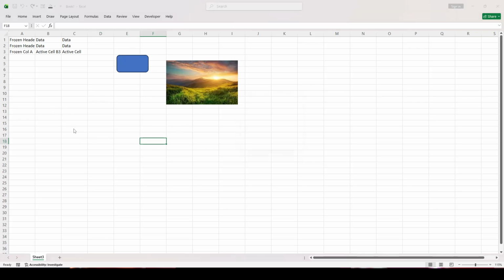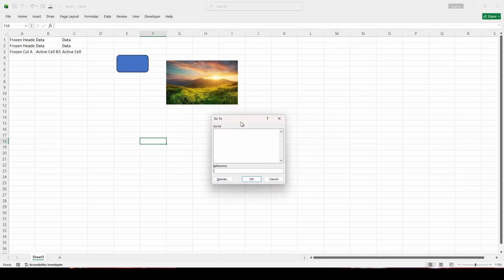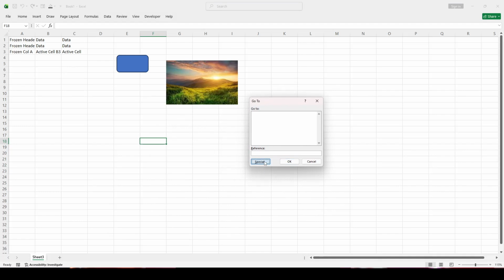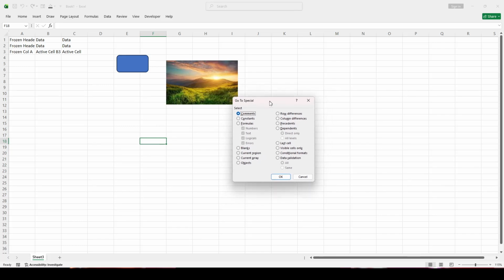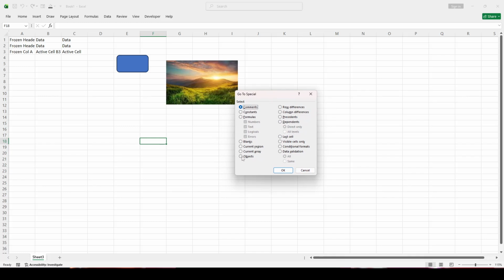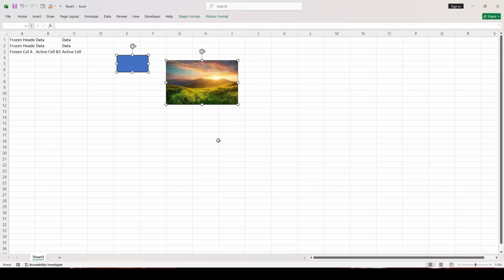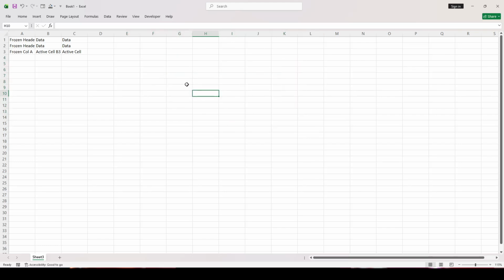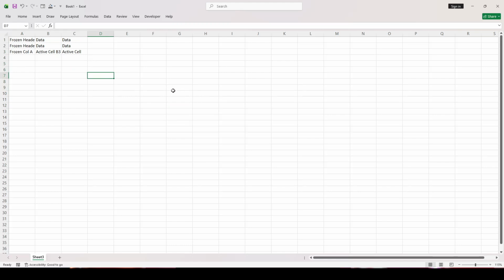How to Delete All Pictures, Shapes And Objects in Excel [2026 Easy Guide]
Learn how to delete all pictures, shapes and objects in Excel fast. In this quick tutorial, you’ll use Excel to select and remove every embedded image, shape, and object from your worksheet. If you search delete all images, clear shapes, or remove objects in Excel, this helps.

-Google Drive
-Google Meets
-Google Sheets
-Google Chrome
-Google Forms
-Google Gmail